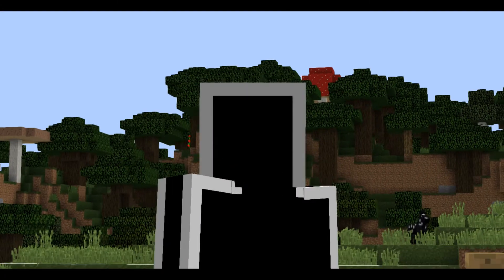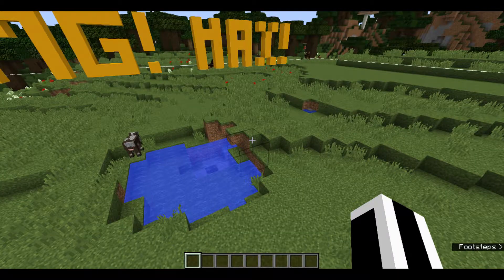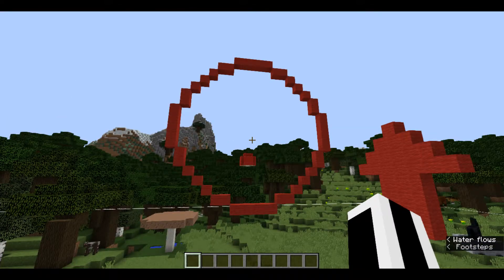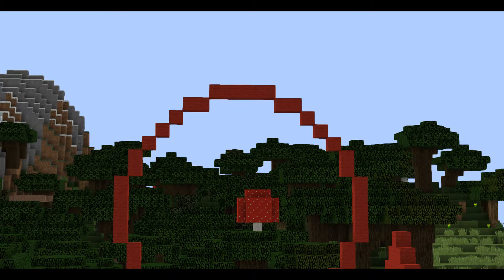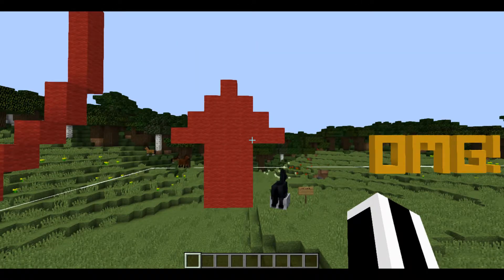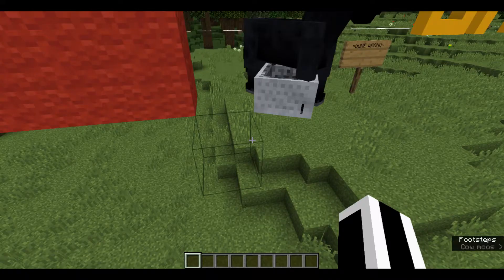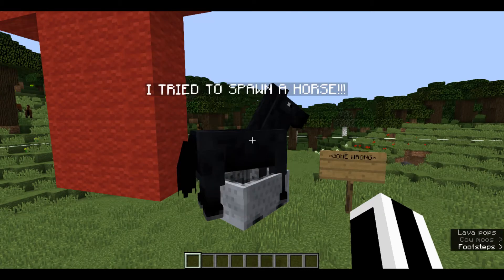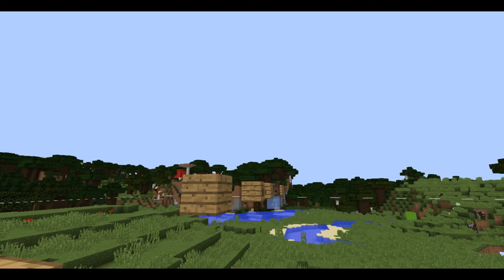How 2 CLICKBAIT! 100% NOT CLICKBAIT *GONE WRONG*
ITS JUST A JOKE!